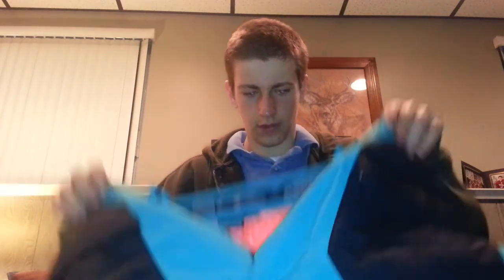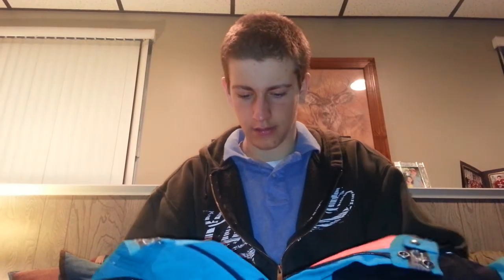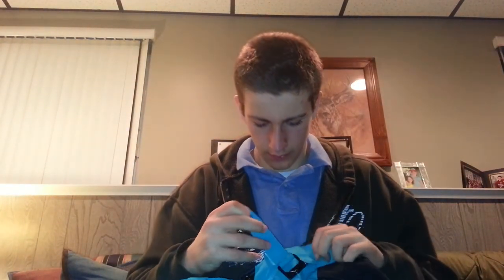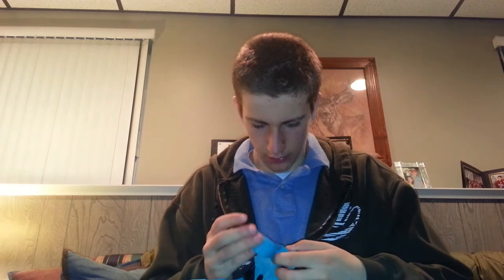Oakley ski/snowboard pants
$300 new warm thinsulate  lots of pockeys and vents